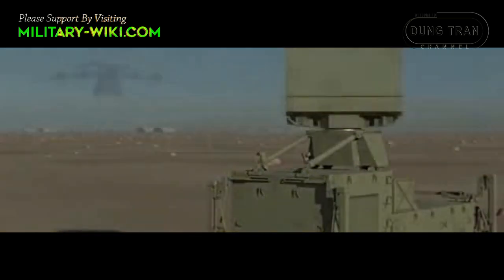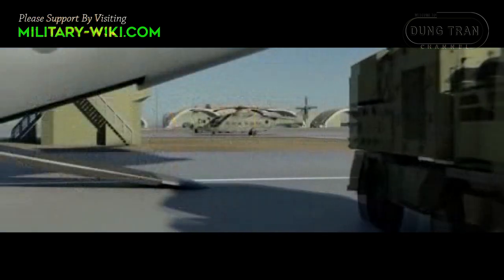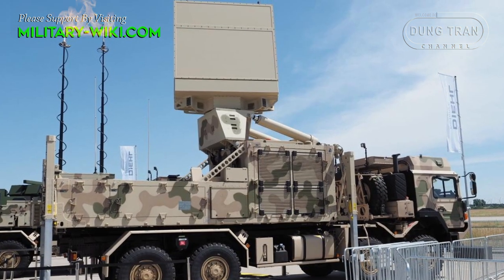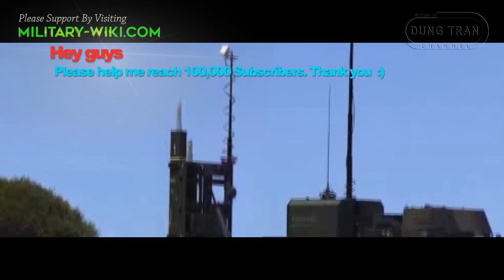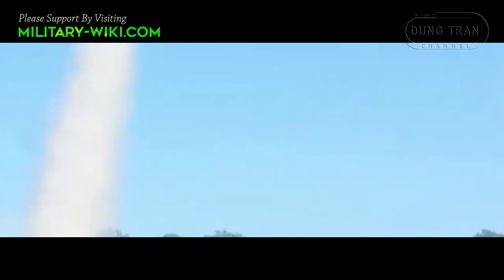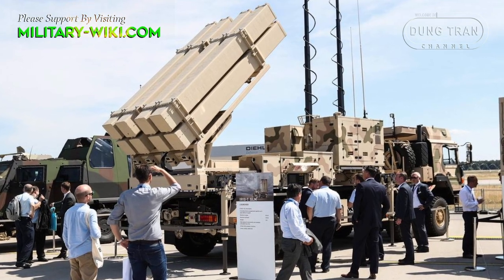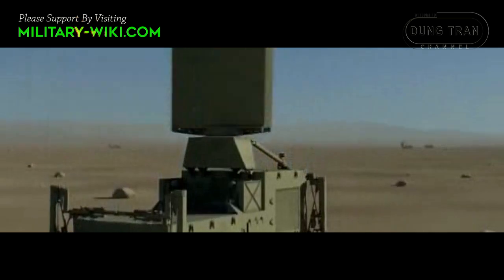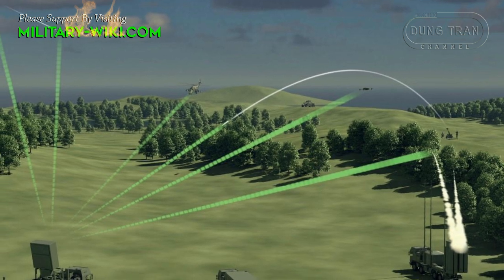TRML-4D: How Does German Multifunction Radar Help Ukraine?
The first TRML-4D multi-function radar system was delivered to Ukraine. This is part of four high-performance radars Germany will deliver to Ukraine to strengthen the IRIS-T air defense system.

After being delivered to Ukraine, Germany's TRML-4D radar is expected to help the country's air defense forces improve their ability to deal with modern enemy attack weapons.

The delivery took place within the framework of a contract between Ukraine and another German company - Diehl Defense, the producer of IRIS-T SLM air defense missile systems, of which the first system has officially defended the skies of Ukraine.

The characteristics of the TRML-4D radar were introduced in 2018 and customer deliveries begin in 2020, making it the most advanced in the segment.